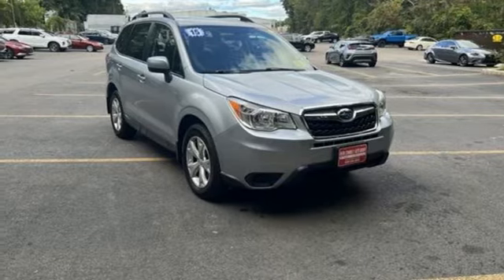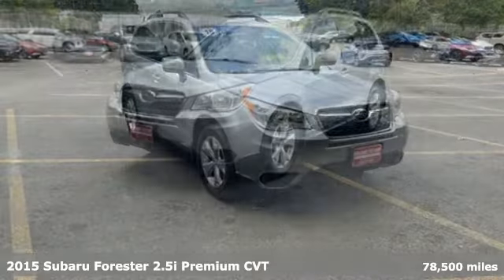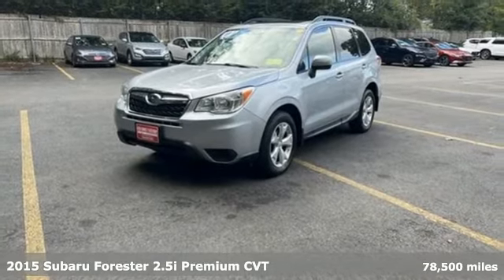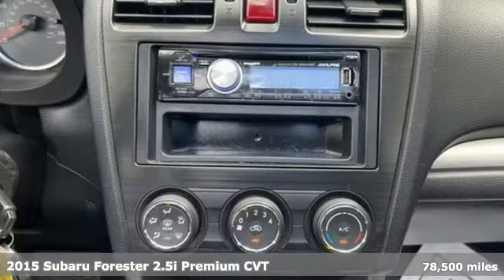Used 2015 Subaru Forester Framingham, MA H508947A - SOLD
Year: 2015
Make: Subaru
Model: Forester
Trim: 2.5i Premium
Engine: 4 Cylinder Engine
Transmission: lineartronic cvt
Color: Ice Silver Metallic
Interior: Black
Mileage: 78500
Stock #: H508947A
VIN: JF2SJADCXFH588873

Address:
520 Worcester Rd - Rte 9 East